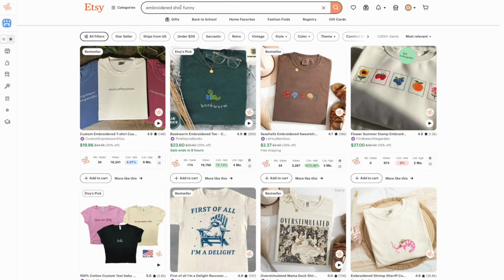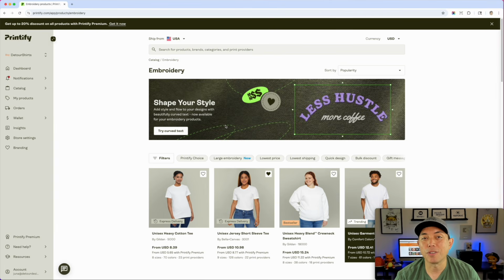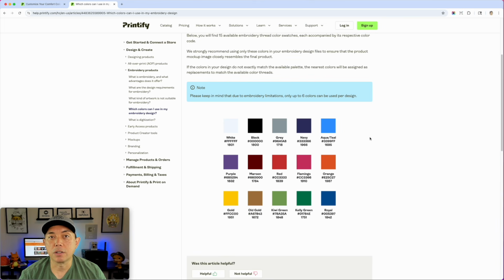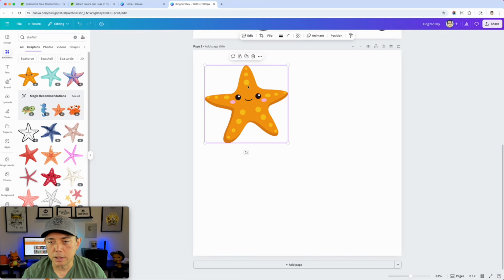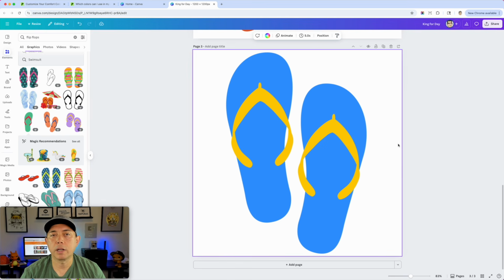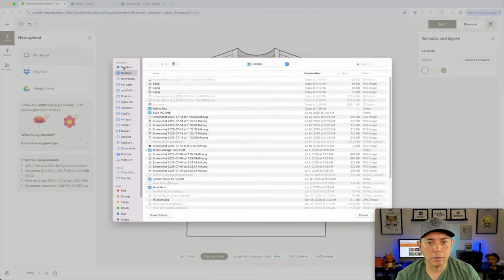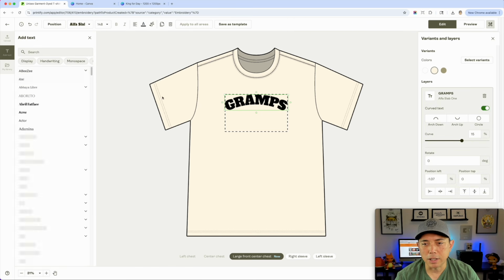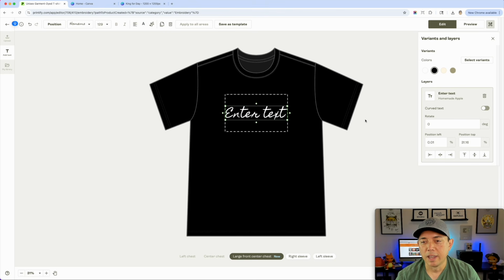Embroidery Design Secrets + Big Printify Changes You Should Know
If you want to sell embroidered product with Print on Demand make sure to watch this. Learn how to create designs with Canva and Printify.